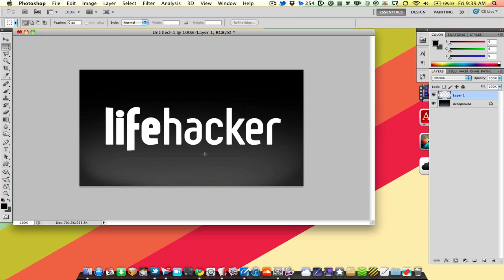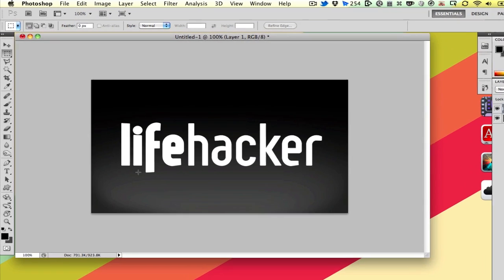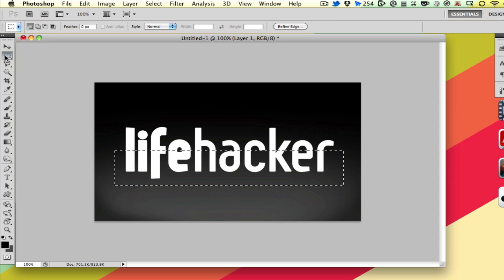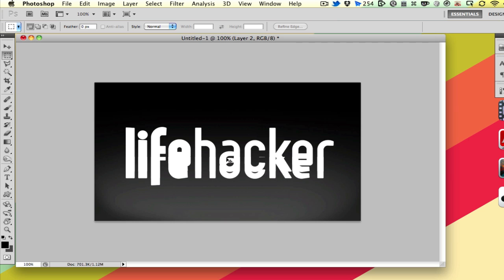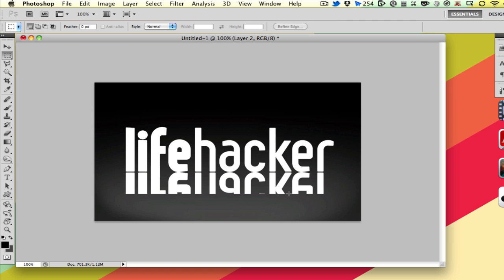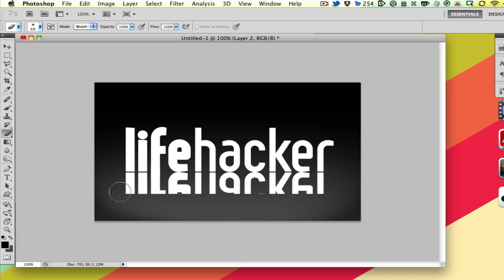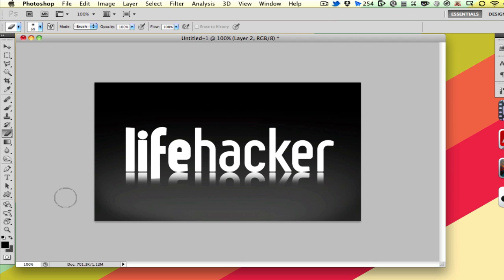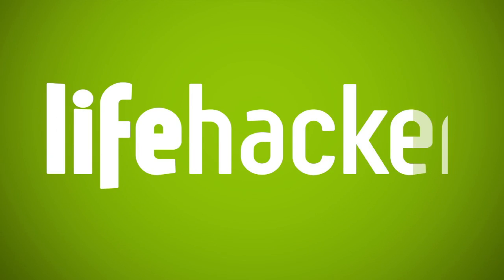How to Make Reflections in Photoshop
A quick tutorial on making easy reflections of text, images, or whatever in Photoshop.